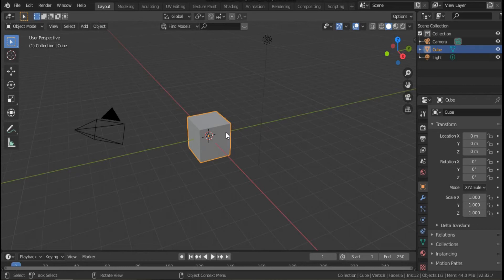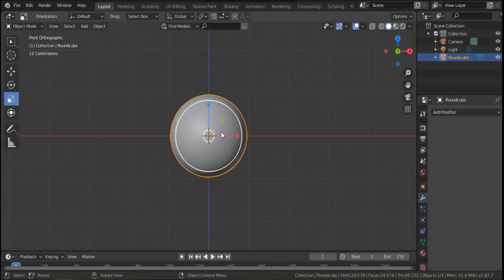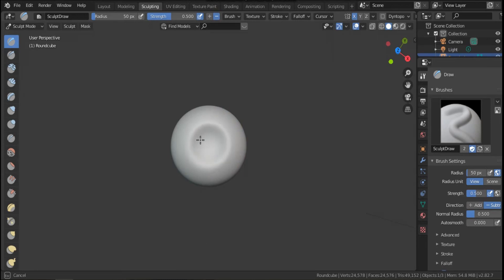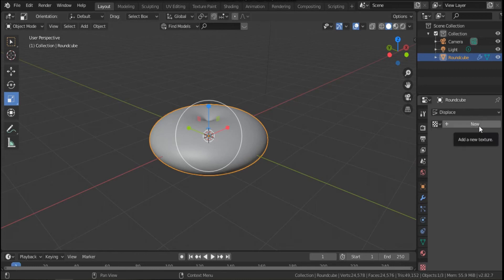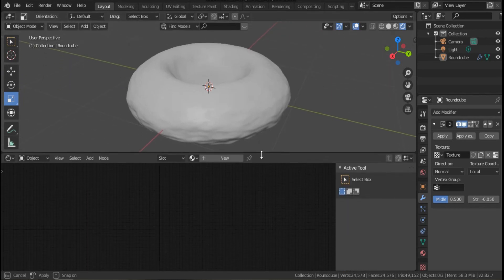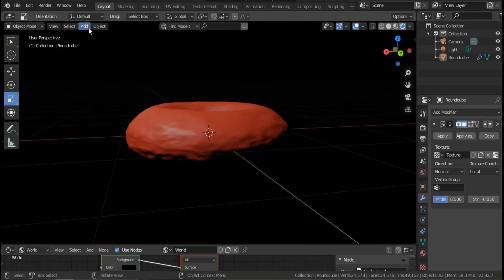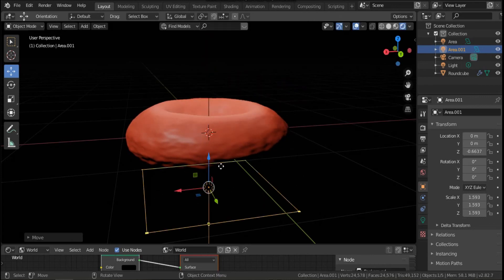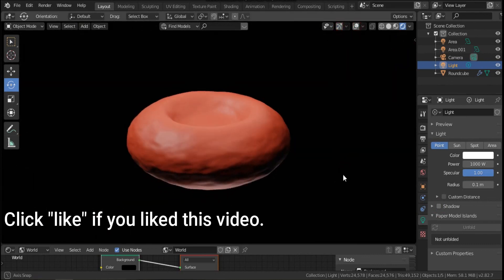How to make a red blood cell or rbc on blender?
This video shows the steps that allow, in a simple way, to make a red blood cell, the anucleated cell responsible for the transport of respiratory gases in human body.
If you find it helpful, like it please. Thanks in advance.